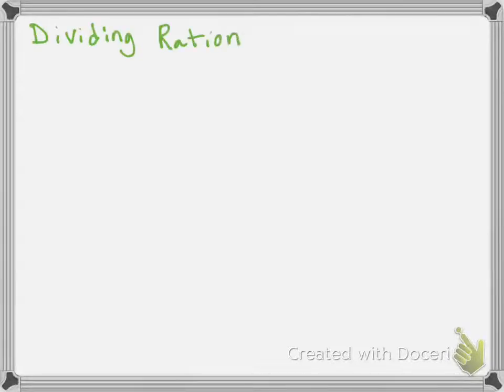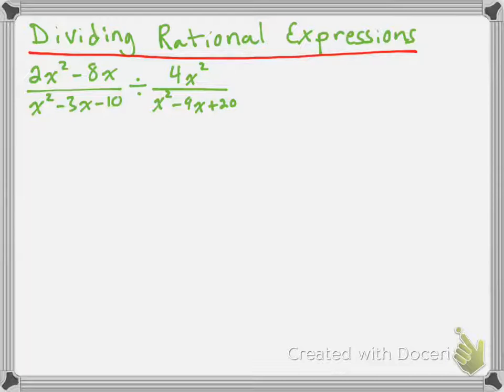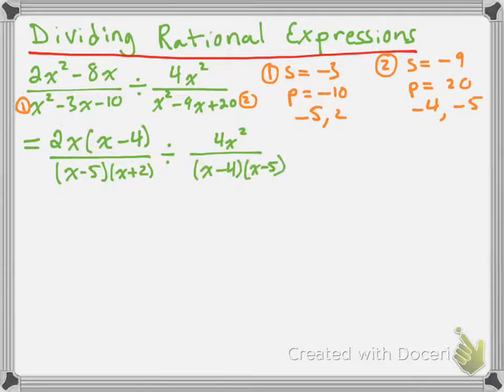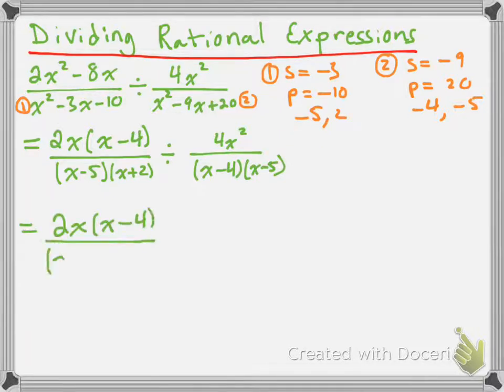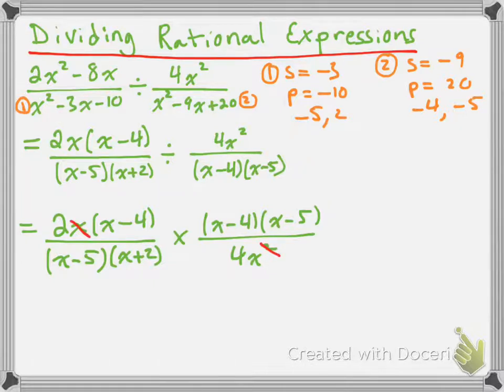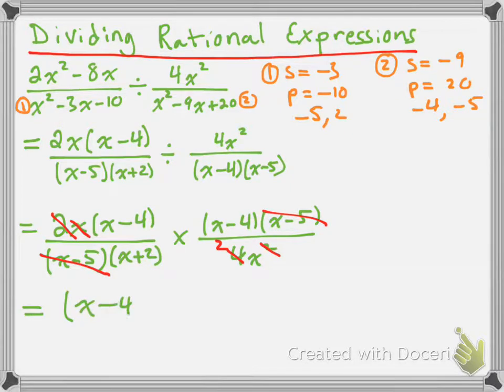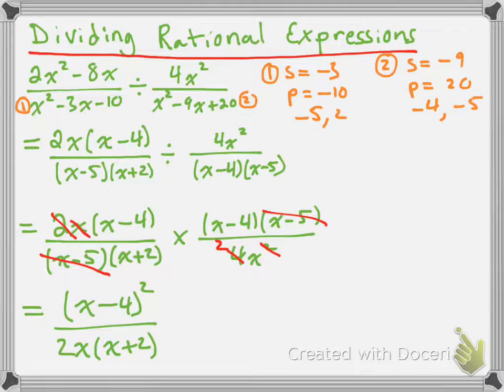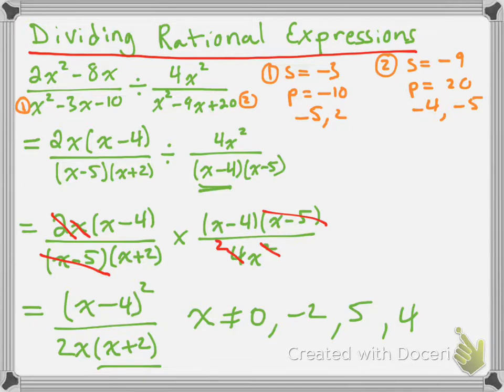Dividing Rational Expressions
To divide rational expressions, factor everything, then turn it into a multiplication problem by taking the reciprocal of the second expression. Then you can cancel common factors, combine, and then state restrictions.